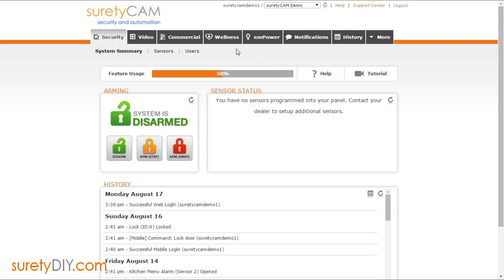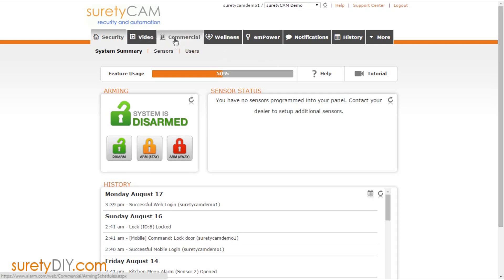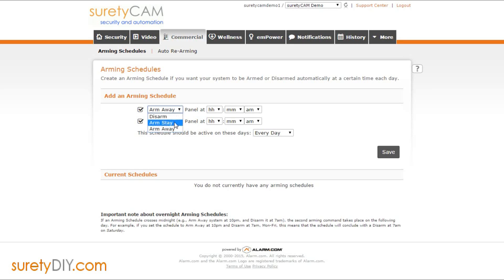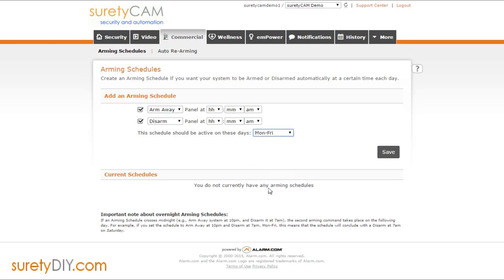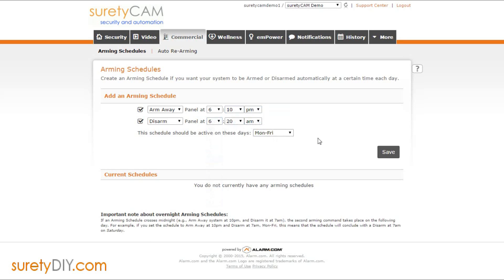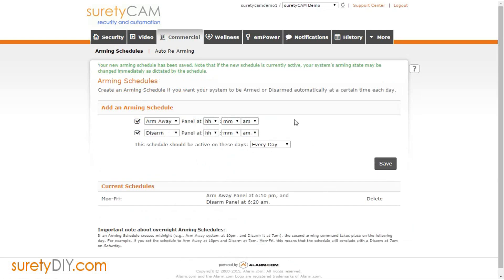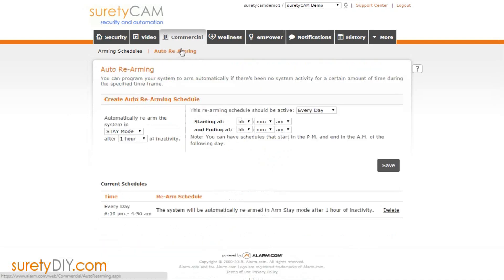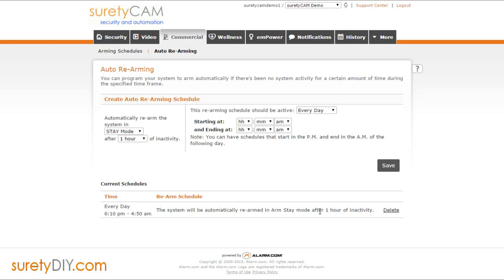How to use Arming Schedules to Automatically Arm your Alarm.com Compatible System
If you are looking to have your Alarm system automatically arm and disarm at specific times of day, check out the arming schedules option with suretyDIY.